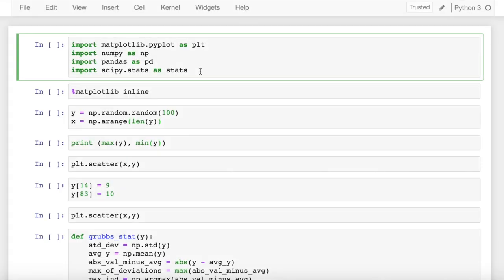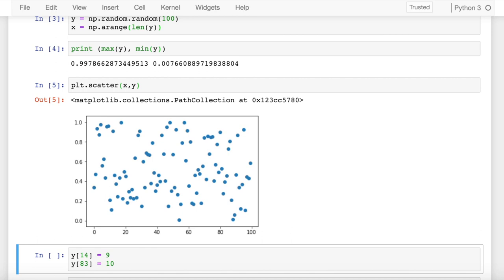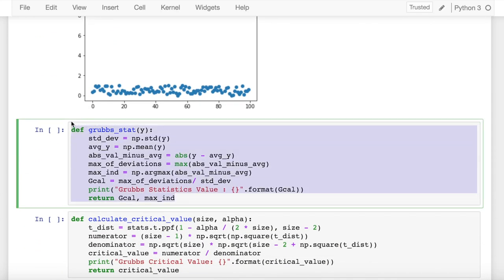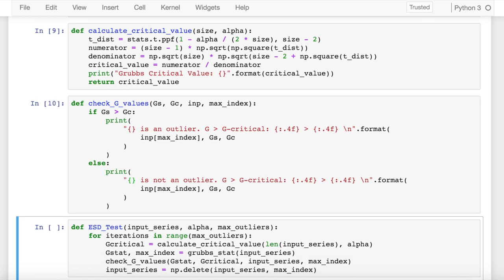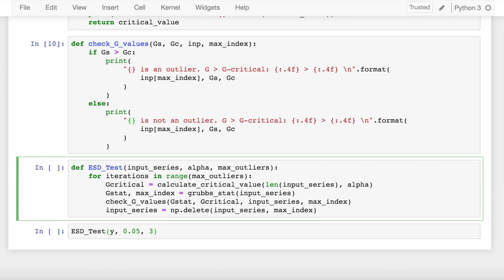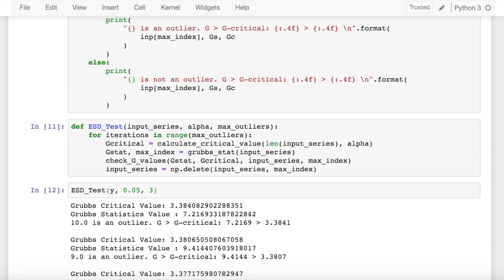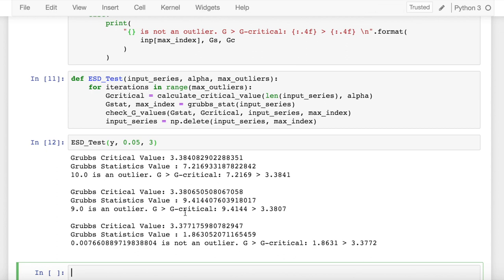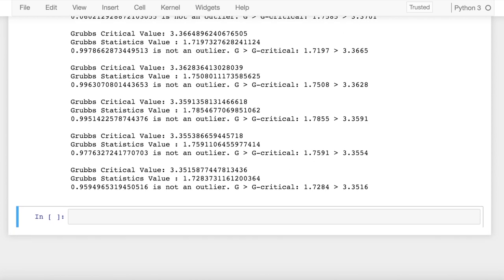Generalized ESD Test for Outlier Detection using Python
The Generalized Extreme Studentized Deviate (ESD) Test is a statistical test for outliers. It is used on univariate data which follows an approximately normal distribution, and can be used to detect one or more outliers.

It is especially useful in situations where the number of outliers is not known: in other outlier tests, like the Grubbs test and the Tietjen Moore test, the number of outliers to be found must be specified beforehand. For the ESD test, you just specify an upper bound for the number of outliers.

We test the null hypothesis that the data has no outliers vs. the alternative hypothesis that there are at most k outliers (for some user specified value of k).